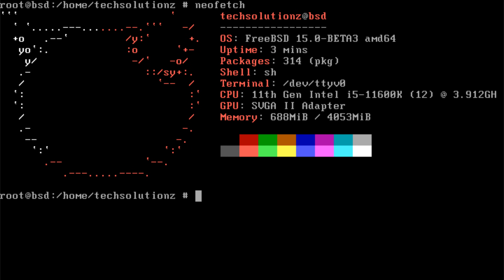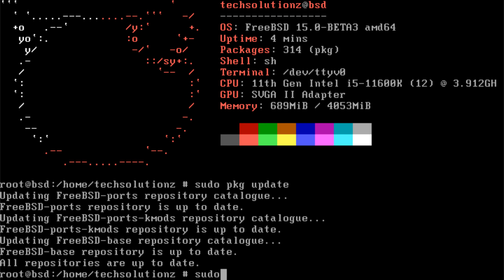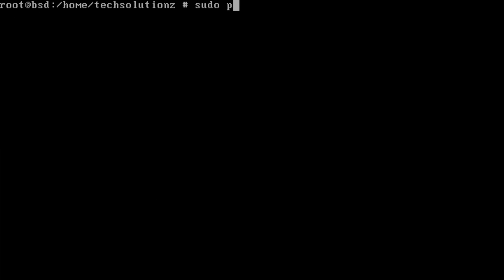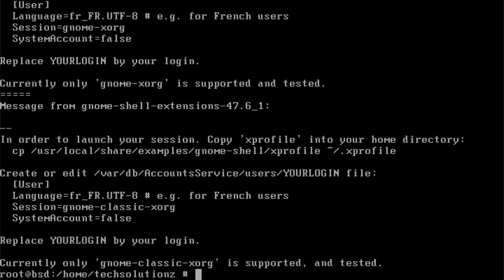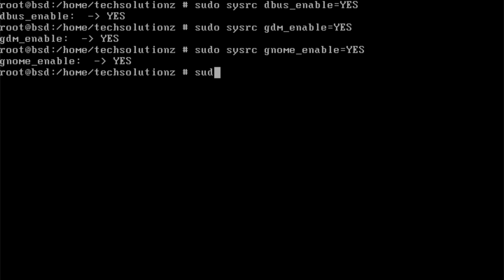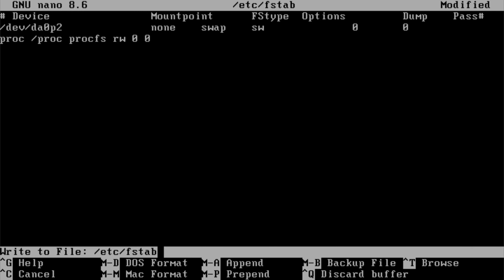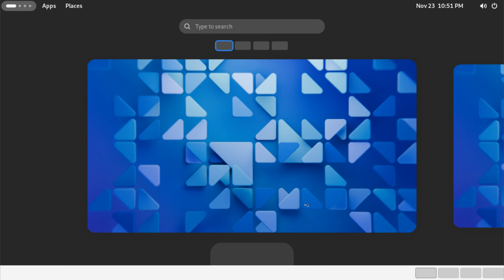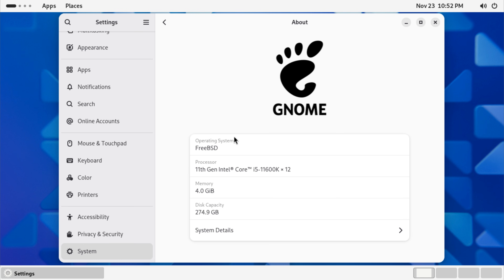⭐ FreeBSD 15 → GNOME 47: Complete Desktop Transformation | Installing a FreeBSD 15 Desktop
Transform your FreeBSD 15 system into a full GNOME 47 desktop with this complete setup guide. In this video, we walk through every step needed to turn a fresh FreeBSD installation into a smooth, modern, and fully working desktop environment.

You’ll learn how to update your system, install the graphical components, set up GNOME, activate essential services, configure your system files, and reboot into a ready-to-use desktop. This method is clean, stable, and follows FreeBSD’s recommended practices.

This tutorial covers:
– Updating FreeBSD repositories
– Installing the Xorg graphical base
– Installing GNOME 47 + GDM + desktop components
– Enabling all required services
– Configuring /etc/fstab for proper GNOME support
– Rebooting into a complete GNOME desktop

Whether you’re testing FreeBSD on a laptop, building a workstation, or exploring BSD systems for the first time, this guide gives you the easiest path to a working GNOME environment.

00:00 – Introduction
00:15 – Start with system update
00:35 – Installing Nano and Xorg
01:00 – Installing GNOME, GDM, and dependencies
01:40 – Enabling required services
02:20 – Editing /etc/fstab for GNOME
03:00 – Reboot into GNOME 47
03:20 – GNOME desktop overview
04:10 – Conclusion & sign-off

This is Yasir, signing off from TechSolutionZ.